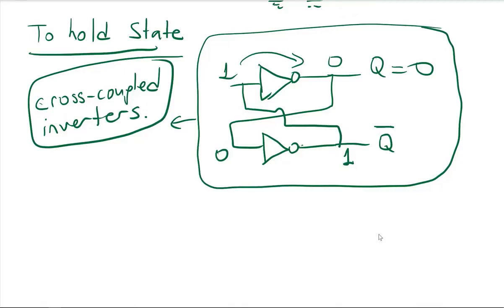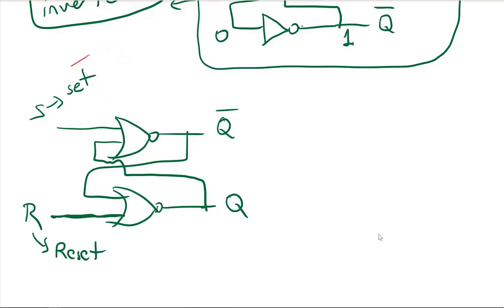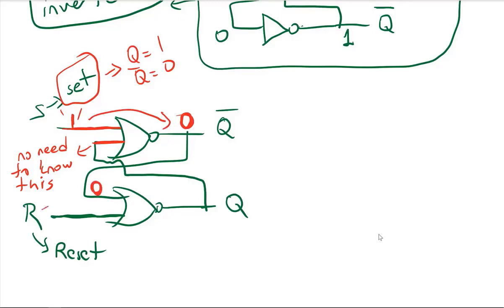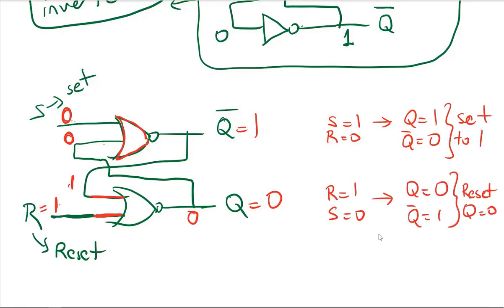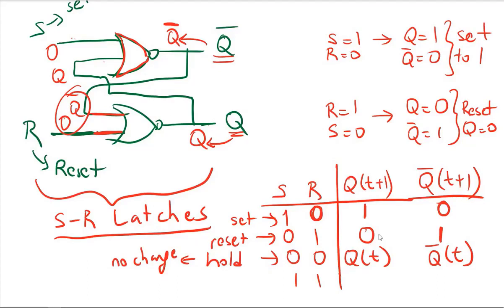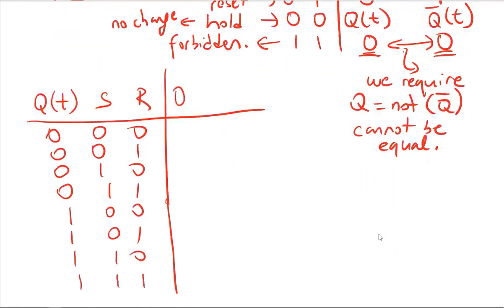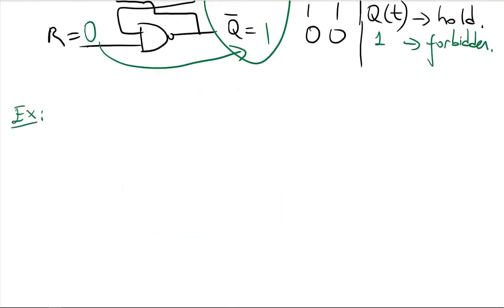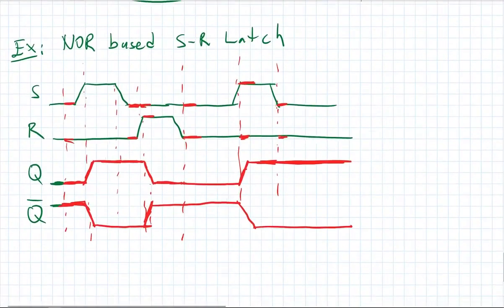Lec 9c: SR Latches with NOR and NAND Gates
Building S-R latches from NOR and NAND Gates
Operation of these latches
Set, Reset, Hold, and Forbidden States
Timing diagram example of S-R Latch